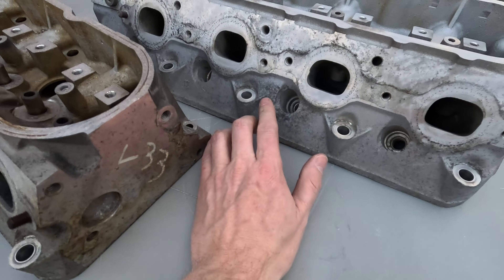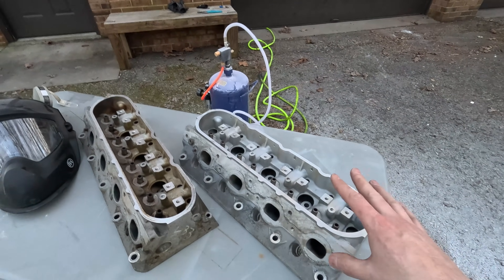Soda Blasting Aluminum Heads, Cheap And Fast Cleaning!!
Today we put a Harbor Freight soda blaster and media through it's paces to clean our 799 aluminum LS heads!

MERCH & GEAR